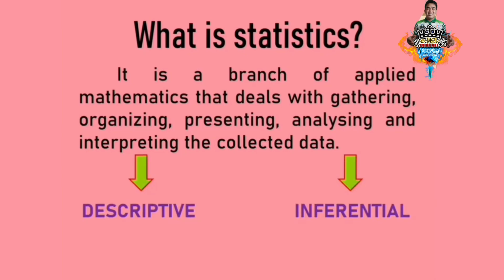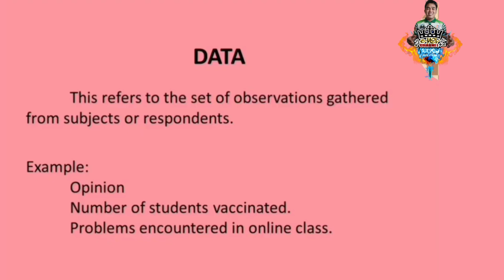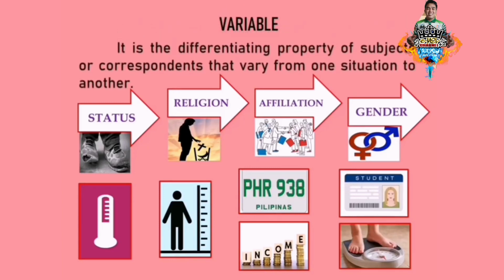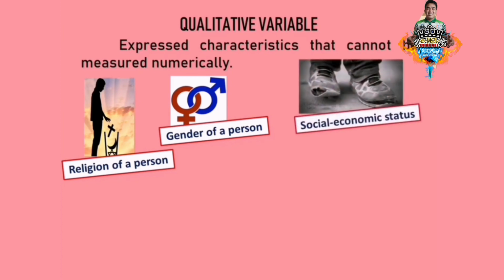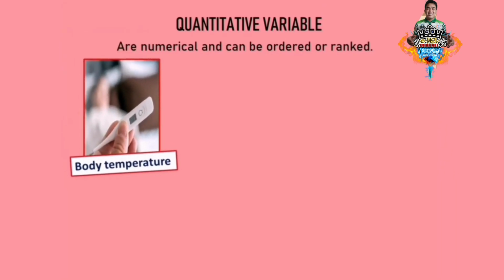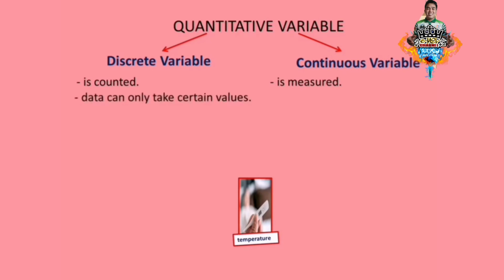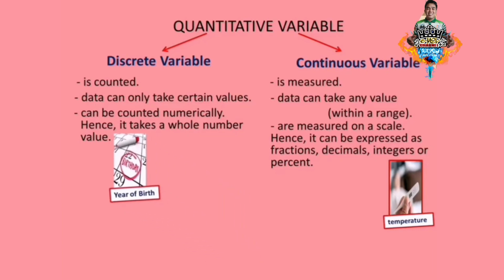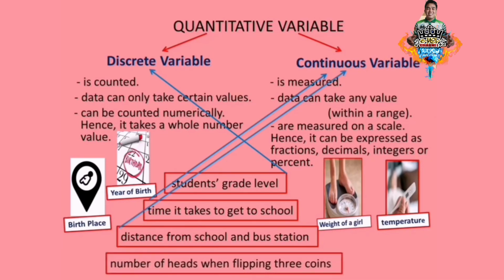DESCRIPTIVE vs INFERENTIAL STATISTICS